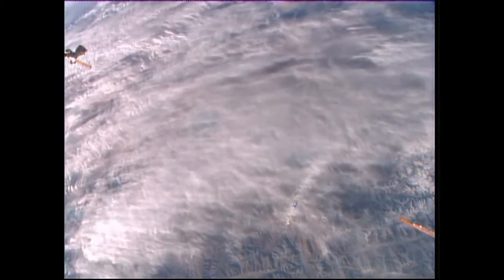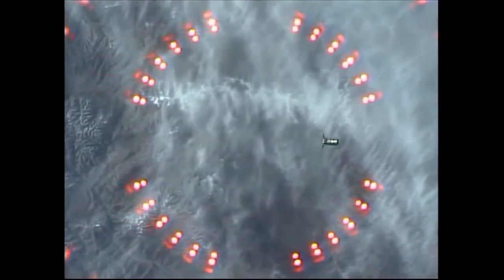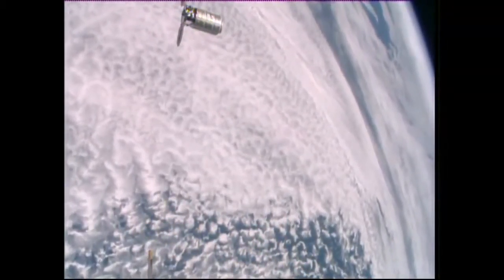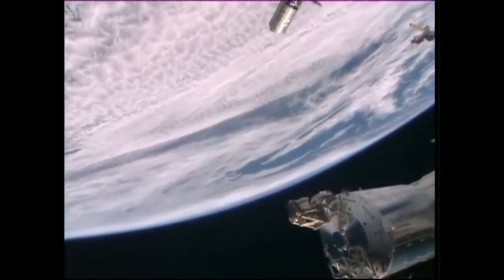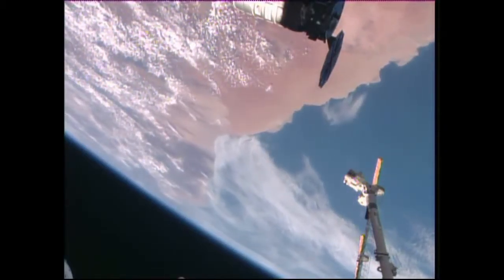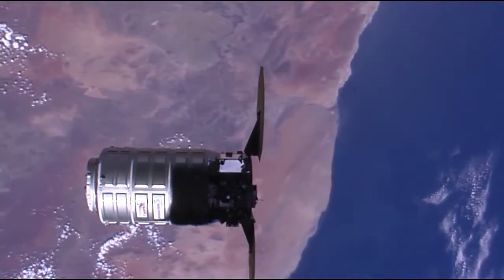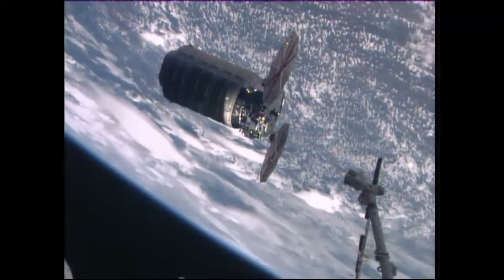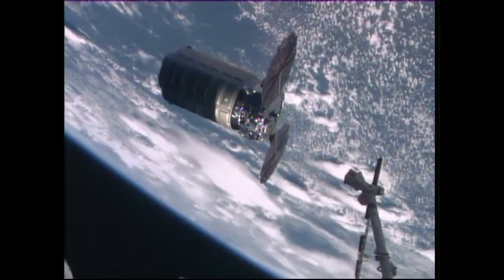U S Cargo Craft Arrives at Space Station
On Dec. 9, three days after its launch atop an Atlas V rocket from Cape Canaveral Air Force Station in Florida, the Orbital ATK Cygnus cargo craft arrived at the International Space Station with more than three tons of supplies and experiments to the station residents. This was the first flight of an enhanced Cygnus spacecraft to the station featuring greater payload capacity and the first Cygnus mission using the Atlas V launch system. NASA video posted on SpaceFlight Insider